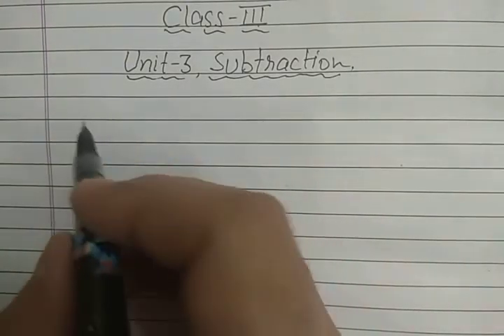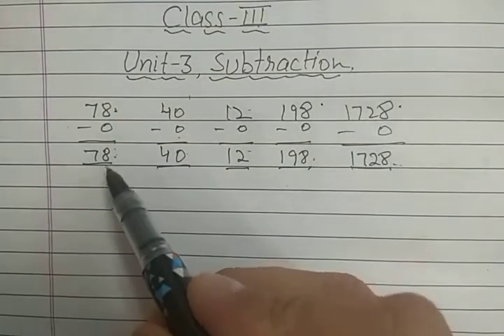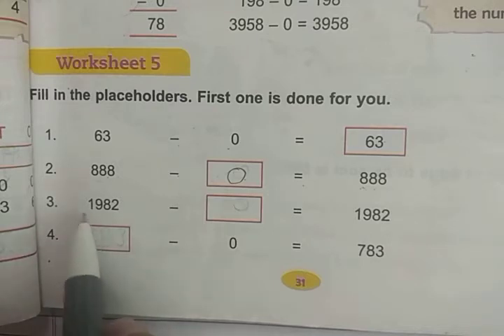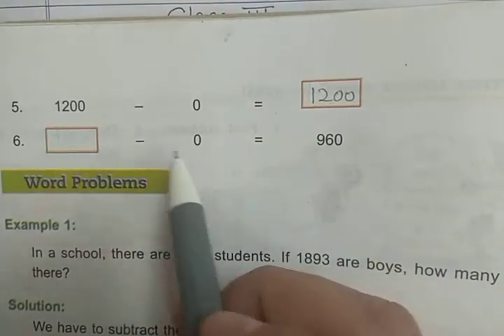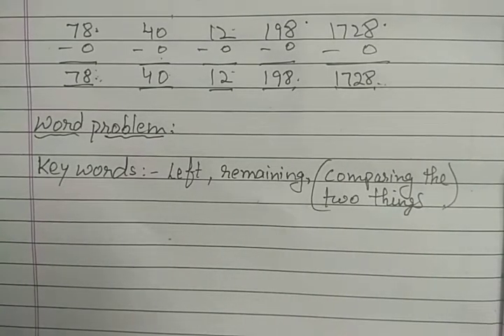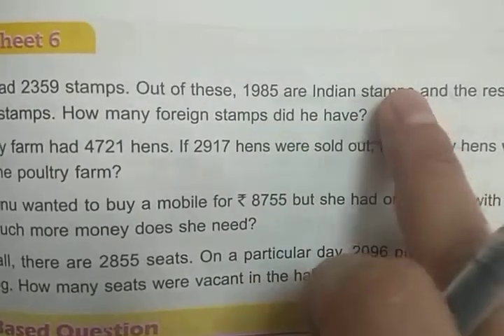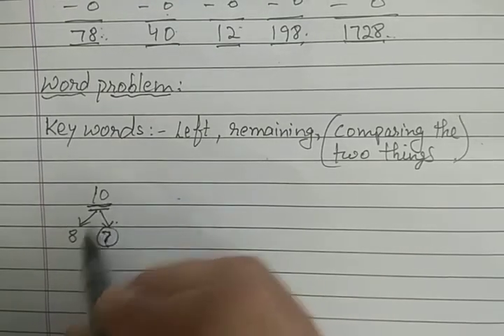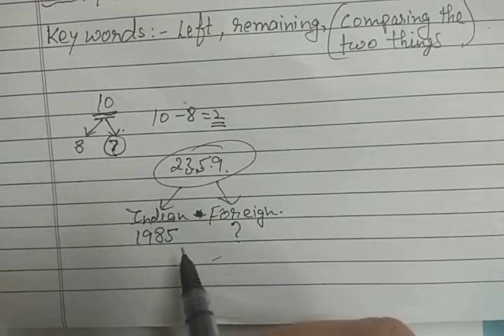DAV Nahan Class-III Maths Unit-3, Part-5